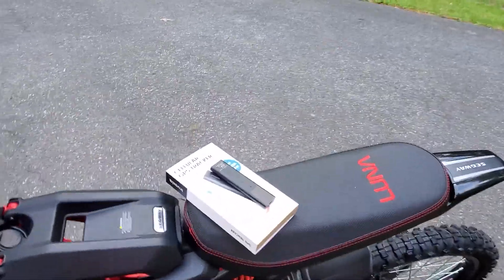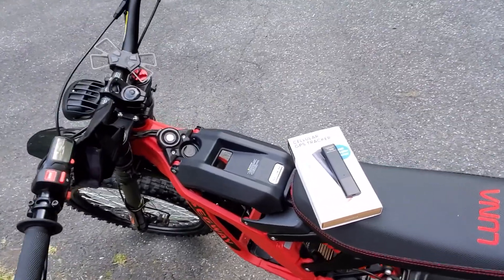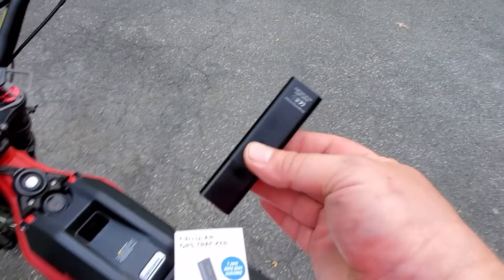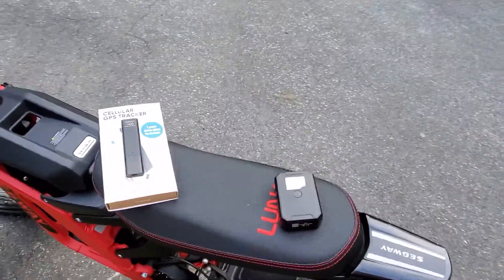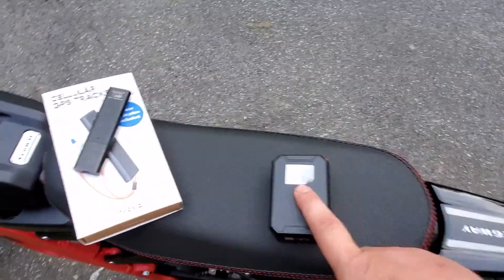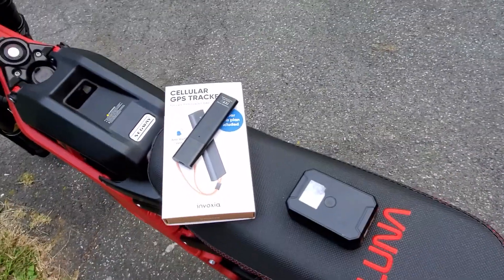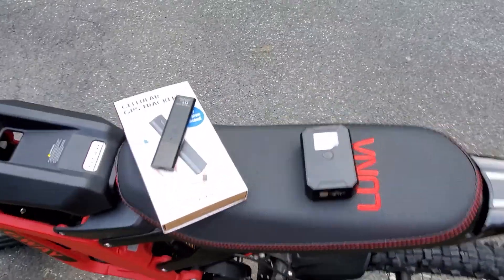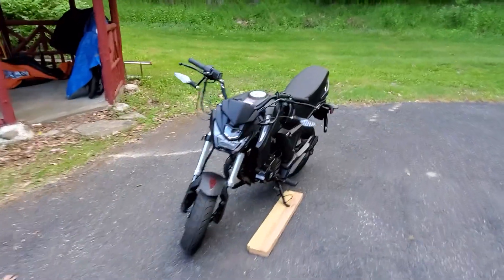Motorcycle GPS TRACKER Good / Bad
We go over some GPS trackers in this video